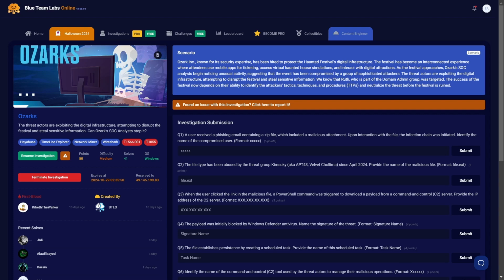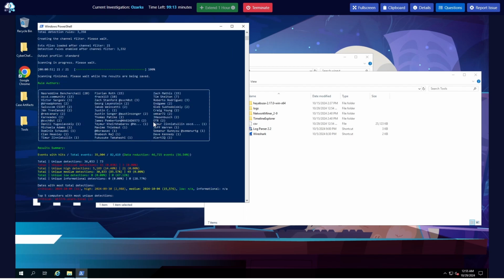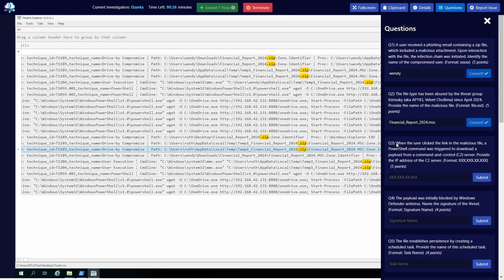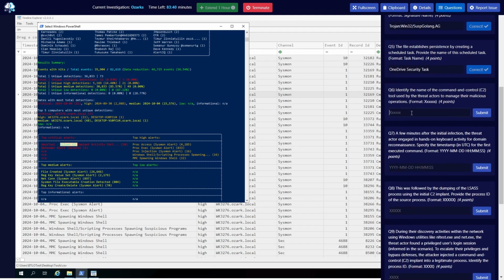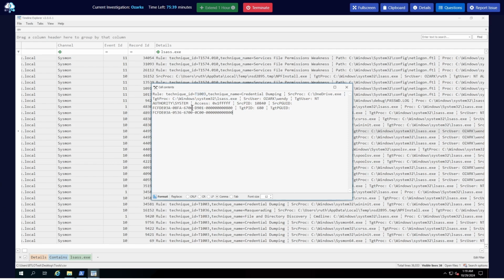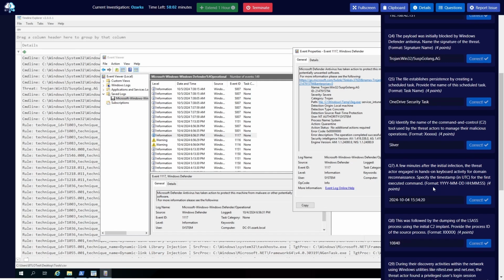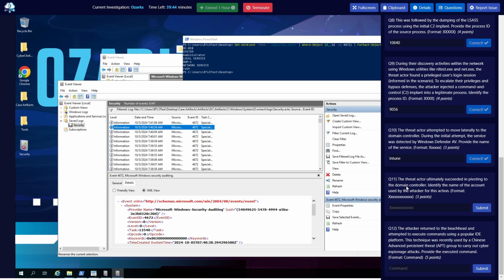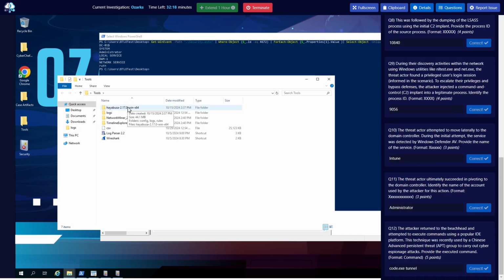TRICK OR THREAT 2024 Walkthrough: Ozarks | SecOps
Welcome to Halloween BTLO Replay, a spine-chilling video series guiding you through retired BTLO labs from our Trick or Threat event. Join us… if you dare!

This week’s investigation is Ozarks, a medium security operations lab.

Difficulty: Medium

The Ozarks scenario:

Ozark Inc., known for its security expertise, has been hired to protect the Haunted Festival's digital infrastructure. The festival has become an interconnected experience where attendees use mobile apps for ticketing, access virtual haunted house simulations, and interact with digital attractions. As the festival approaches, Ozark's SOC analysts begin noticing unusual activity, suggesting that the event has been compromised by a group of sophisticated attackers. The threat actors are exploiting the digital infrastructure, attempting to disrupt the festival and steal sensitive information. We know that Ruth, who is part of the Domain Admin group, was targeted. The success of the festival now depends on their ability to identify the attackers' tactics, techniques, and procedures (TTPs) and neutralize the threat before the festival is ruined.

0:00 – Introduction
2:38 – Question 1
10:34 – Question 2
12:36 – Question 3
13:10 – Question 4
16:24 – Question 5
18:07 – Question 6
18:49 – Question 7
21:50 – Question 8
24:48 – Question 9
26:32 – Question 10
32:02 – Question 11
39:18 – Question 12
40:52 – Summary